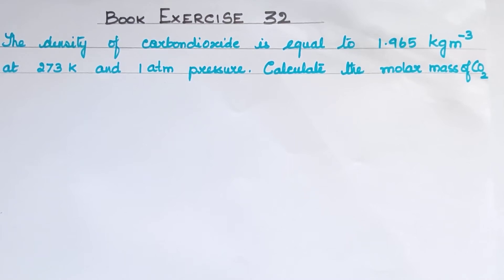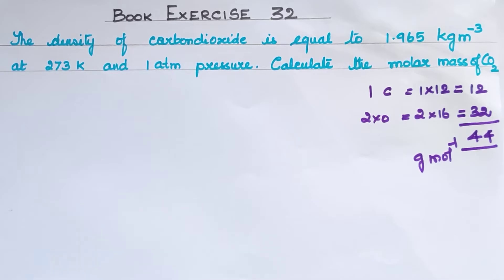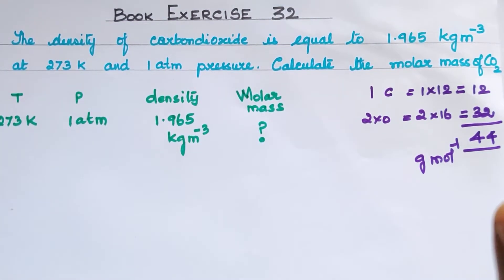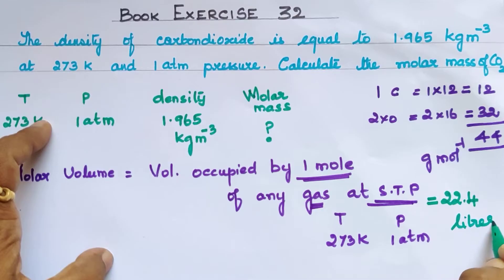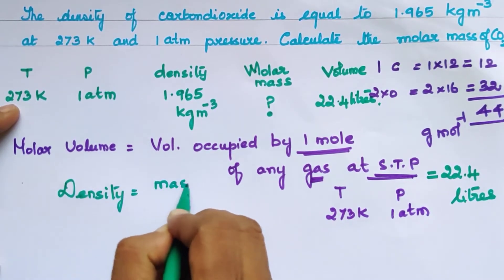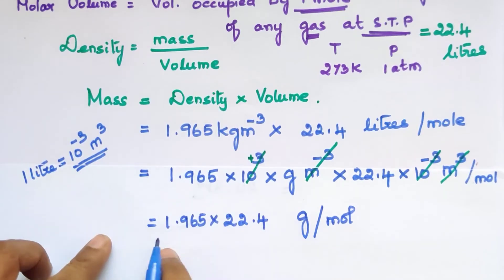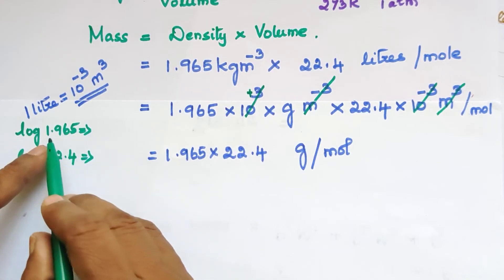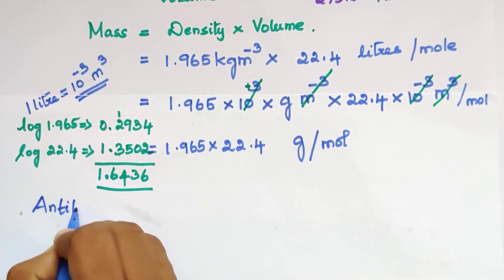Bk Ex 32/Basic Concepts of Chemistry and Chemical calculations/Explanation in Tamil/ TN 11th Std